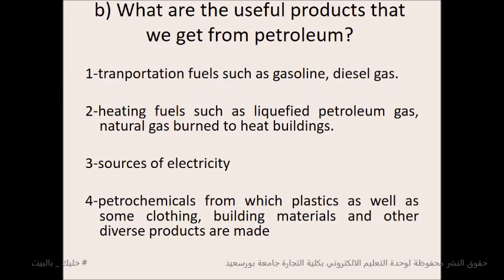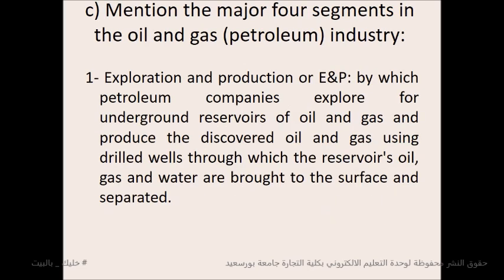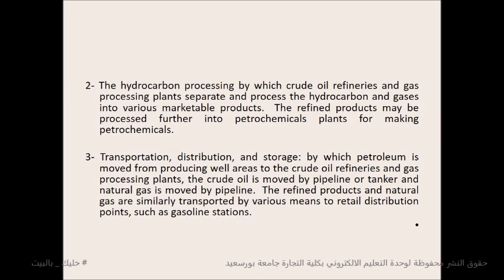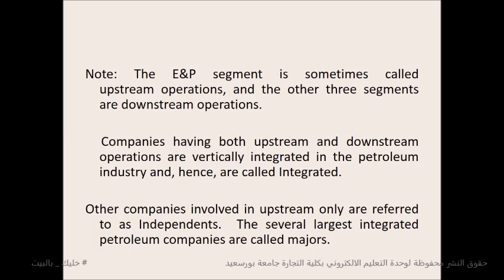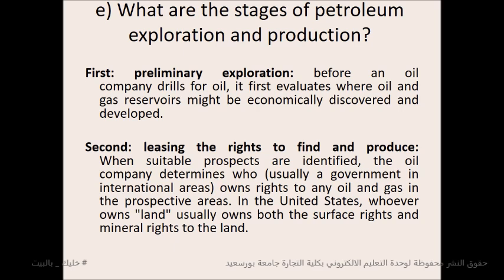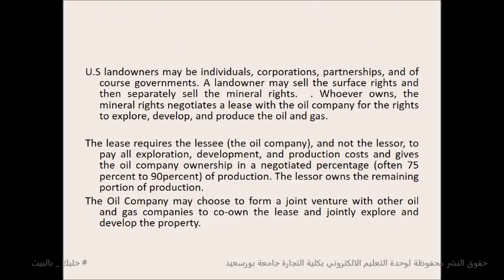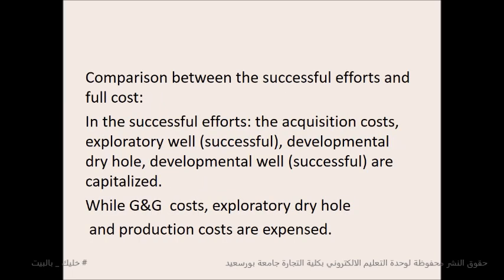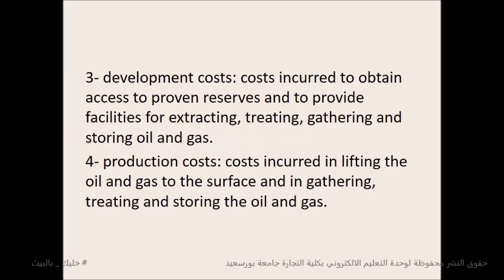السكشن الاول Accounting Systems الفرقة الرابعة شعبة اللغة الانجليزية (محاسبة) م . سمر المصري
السكشن الاول  -الفرقة الرابعة- شعبة اللغة الانجليزية المعيدة الاستاذة/ سمر المصري Accounting Systems